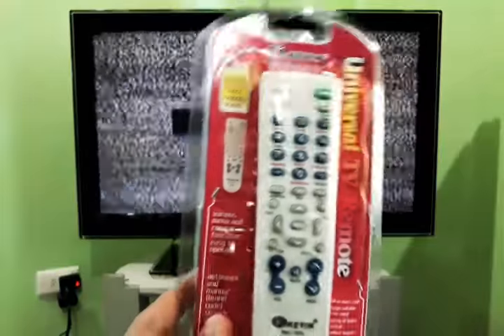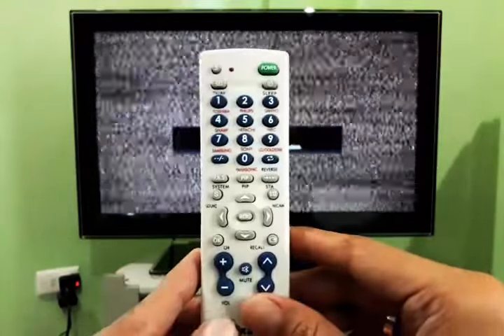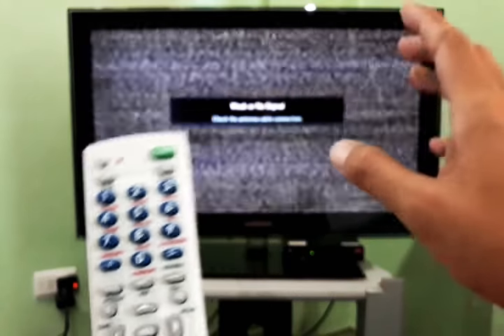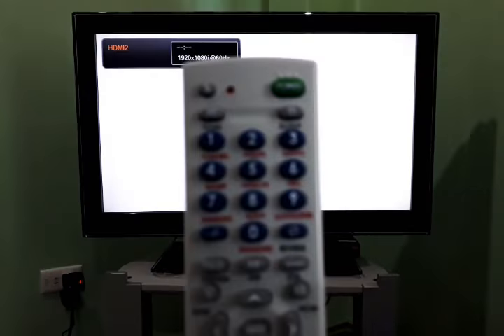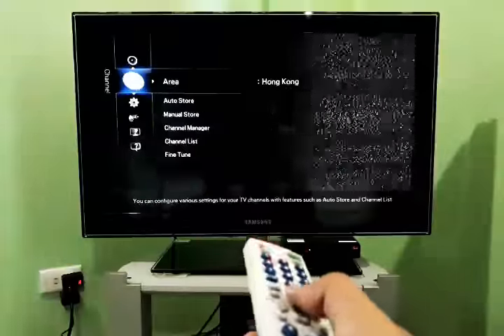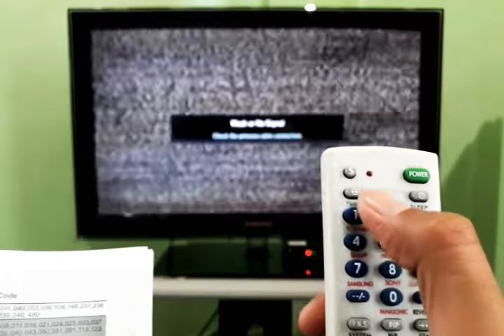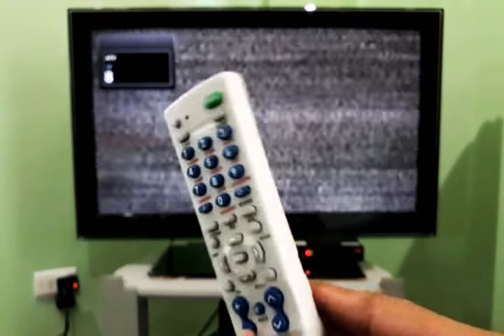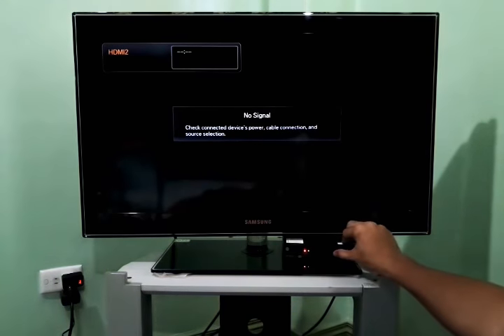Keyin Rm-133E Universal Tv Remote Control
This is a product usage demo of Keyin Universal Remote Control.